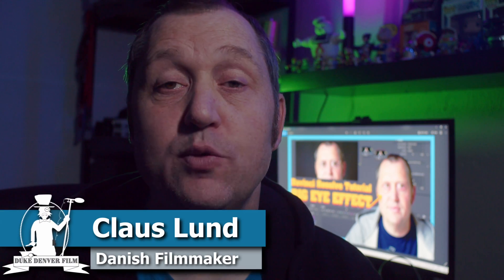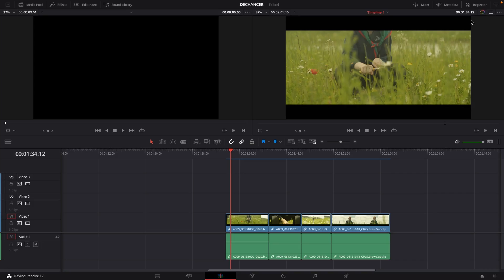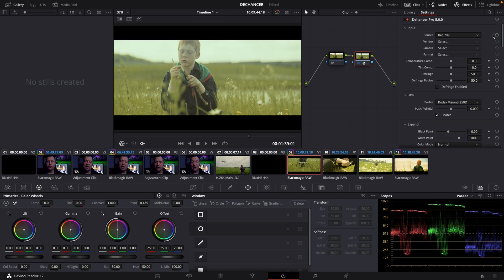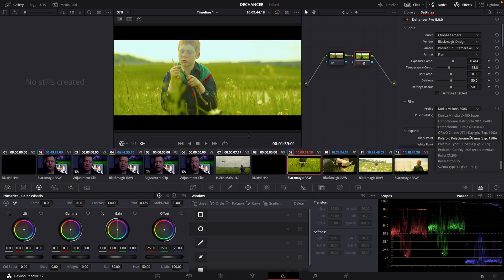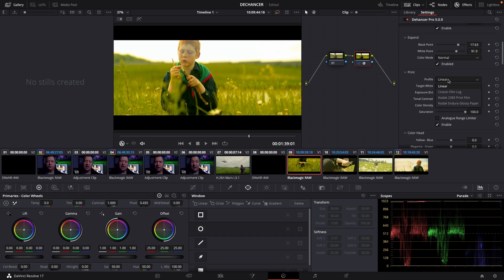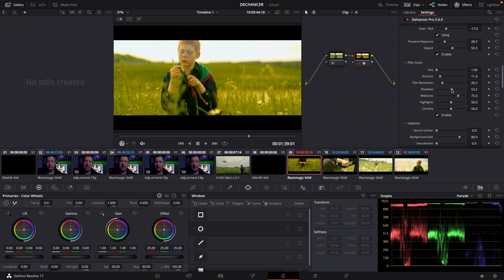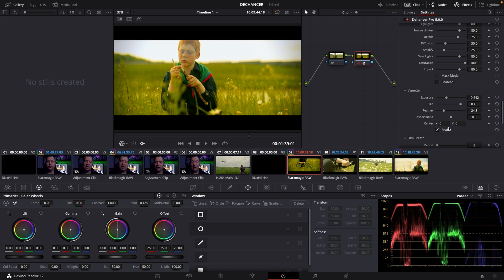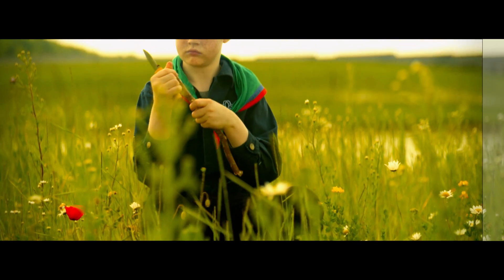DEHANCER PRO plugin review and walkthrough for Davinci Resolve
In this Davinci Resolve 17 tutorial we try out a fantastic plugin to emulate film stock and give you projects that film look.

00:00 - Intro to Dehancer
01:17 - Let's get started
01:36 - Workflow and Plug-in
07:44 - Thoughts
08:34 - Test Film